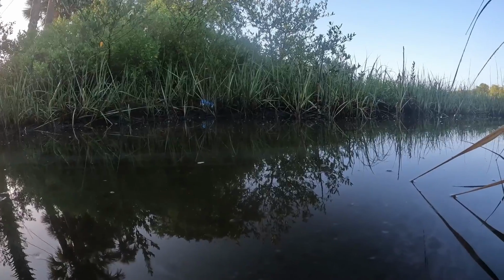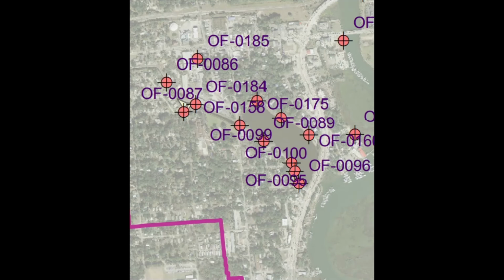Final Capstone Video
Capstone 2022